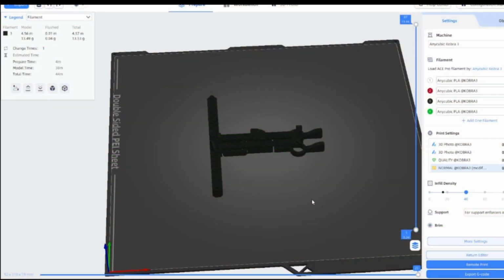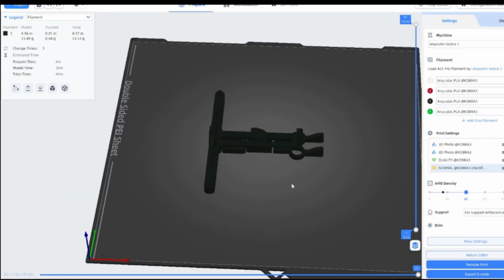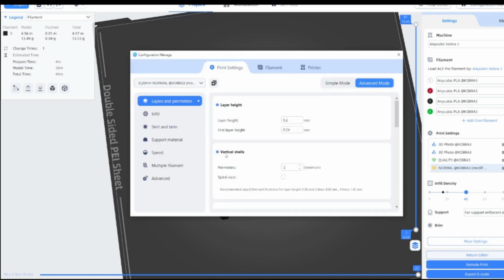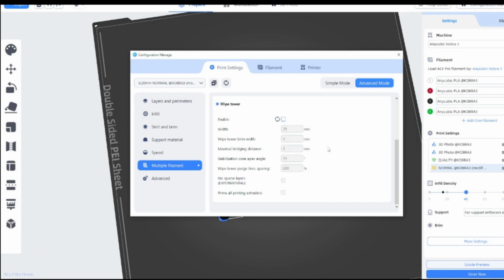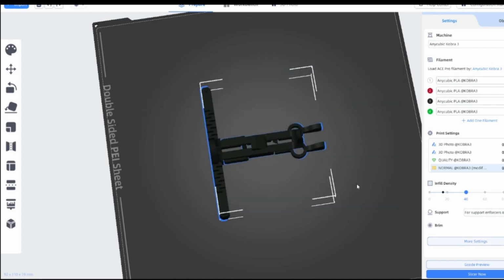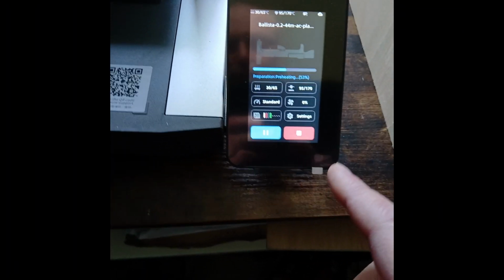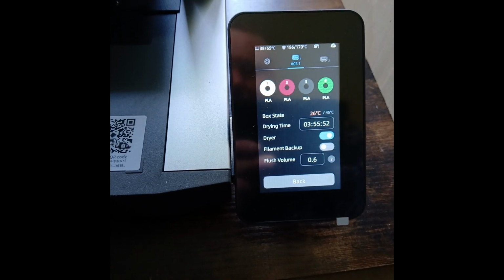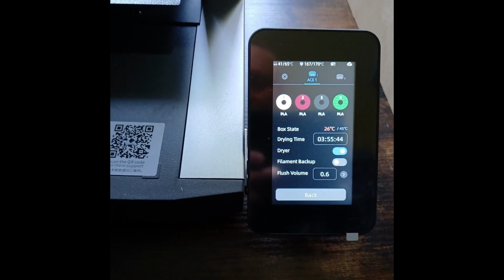How to reduce 3d filament waste | purge when doing multicolor 3d printing using the Anycubic Kobra 3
Two ways to reduce your 3d filament purge or waste when doing muliticolour 3d prints using the Anycubic Kobra 3 multicolor 3d printer. I am using the Prusa version of the Anycubic slicer for turning off the wipe tower and then turning down the purge on the 3d printer screen.